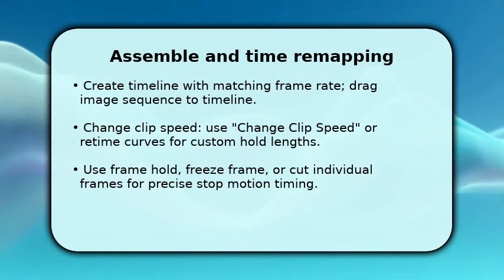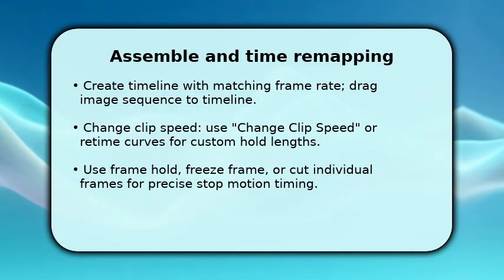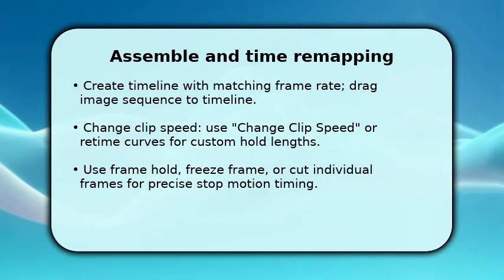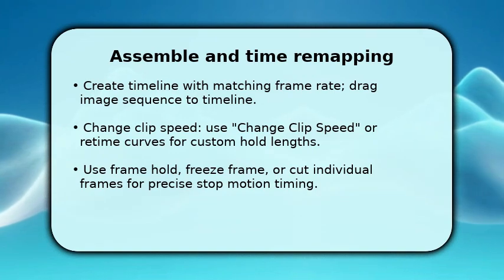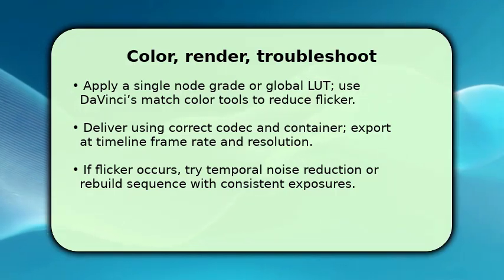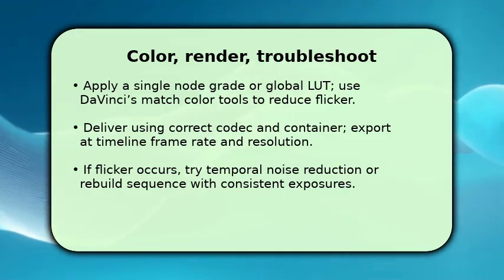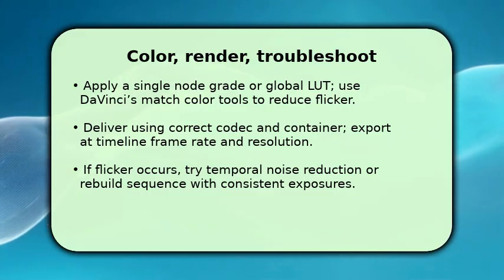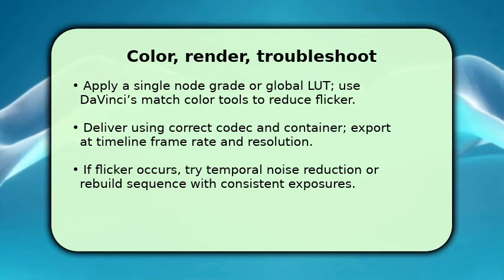How to Make Stop Motion Effect in Davinci Resolve (updated)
How to Make Stop Motion Effect in Davinci Resolve (updated) | 🔒 Surfshark VPN Deal — Stay private and secure. $1.99/mo + 3 Months Free ▸

Dive into the world of stop motion animation on Davinci Resolve! This tutorial guides you through creating stunning, frame-by extruded animations right in your video editing software. Perfect for filmmakers and aspiring creators looking to add a unique visual flair without leaving their computer.

stop motion animation, Davinci Resolve tutorial, frame by frame technique, video effects creation, filmmaking with Davinci Resolve, animated stop-motion in post-production,